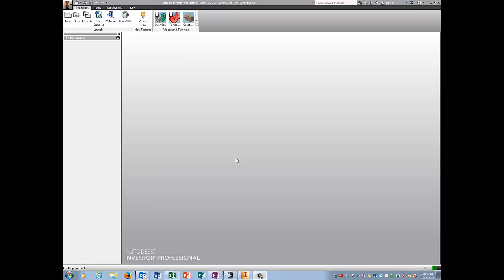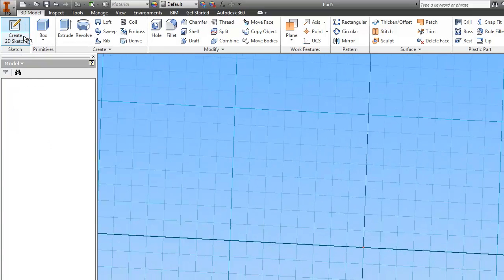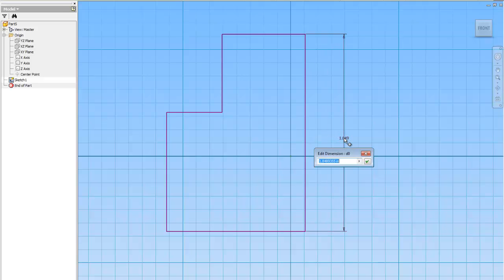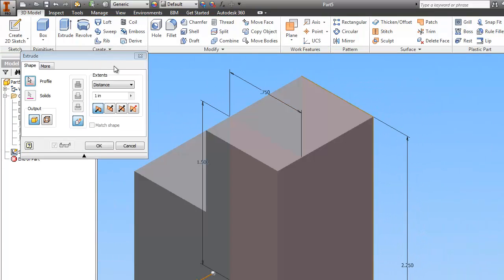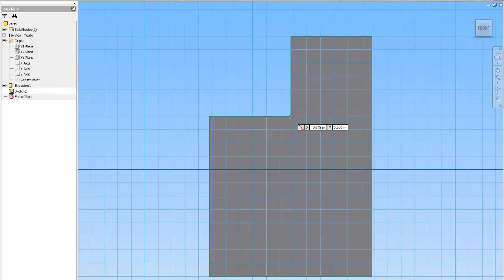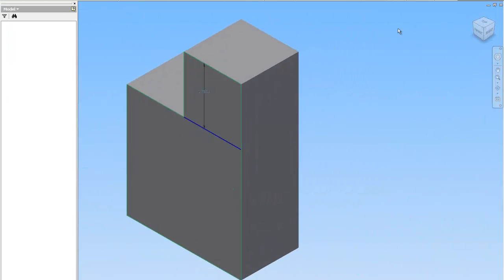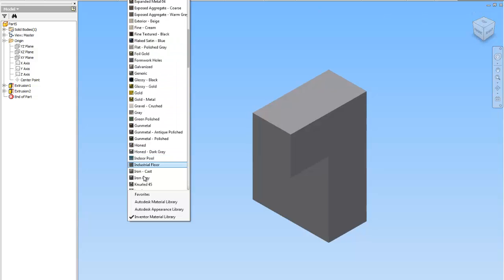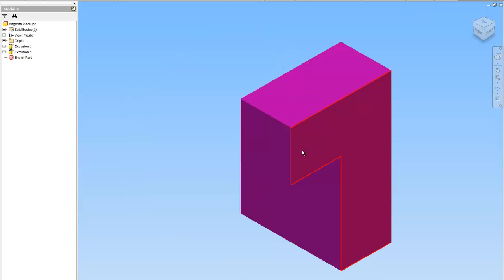Inventor Puzzle Piece #2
A little bit more complicated Puzzle Cube piece that requires two sketches.